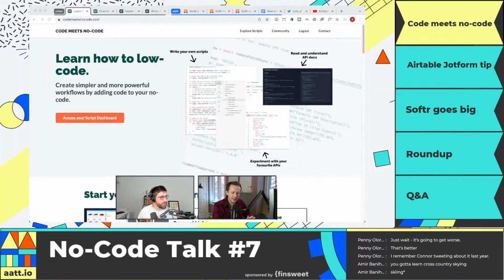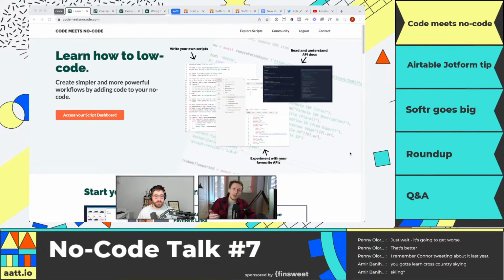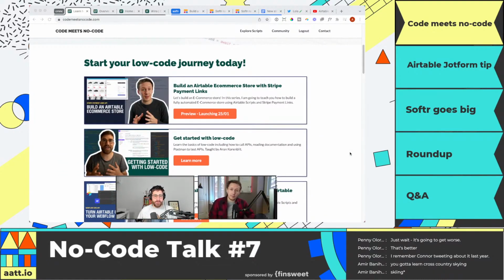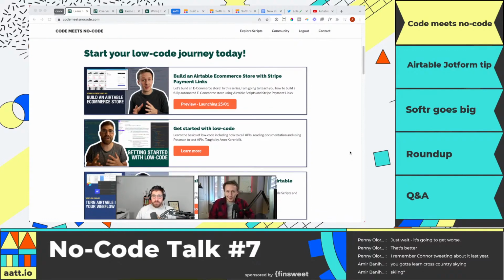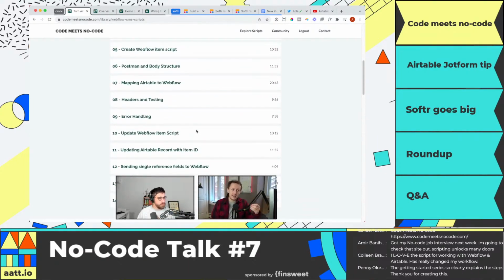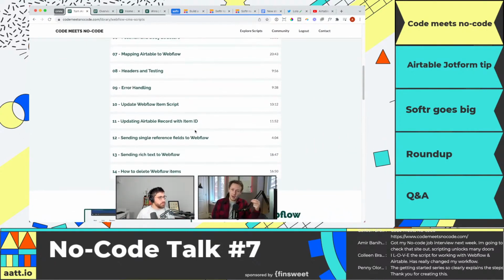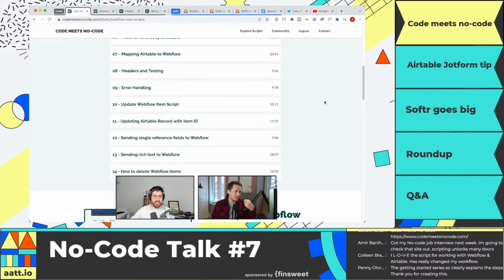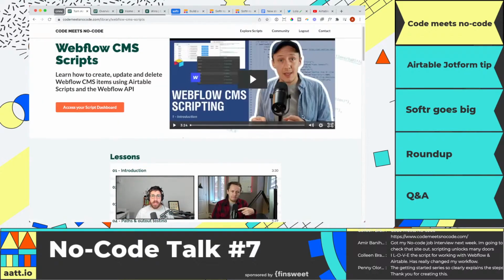What is Code meets No-Code?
Excerpt from "NoCode Talk #7" where Aron Korenblit and Connor Finlayson explain how "Code Meets No-Code" can help you start your low-code journey. "Code Meets No-Code" includes resources, scripts, tutorials, and community.

→ Suggestion for the next stream?